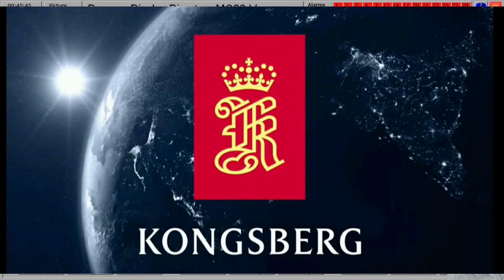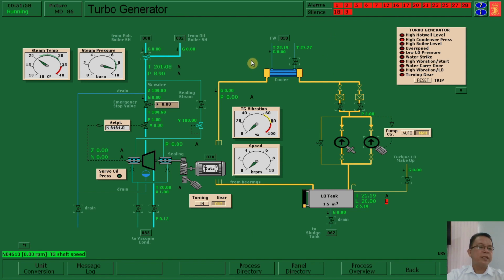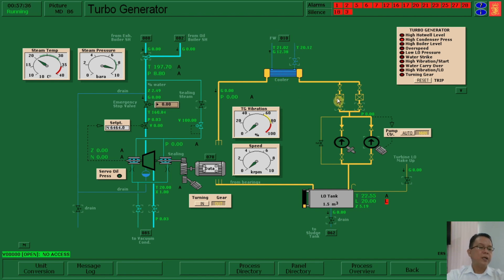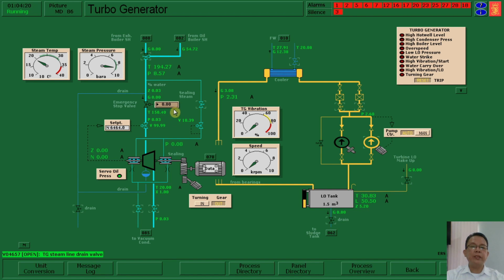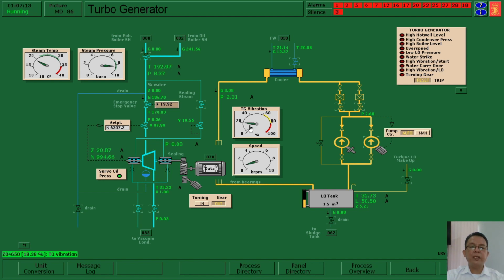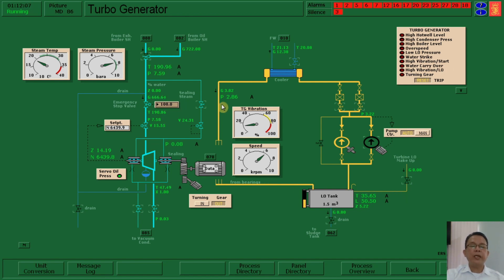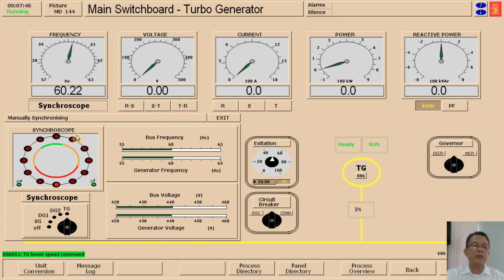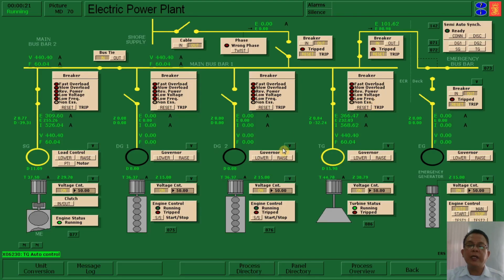START TURBO GENERATOR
Turbo Generator to start and to synchro with other generator connected in the Busbar.